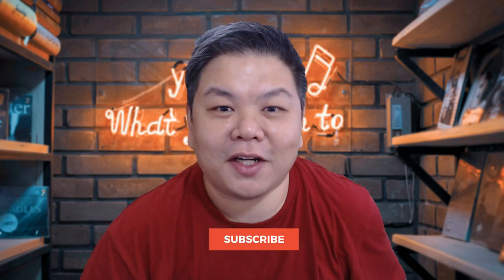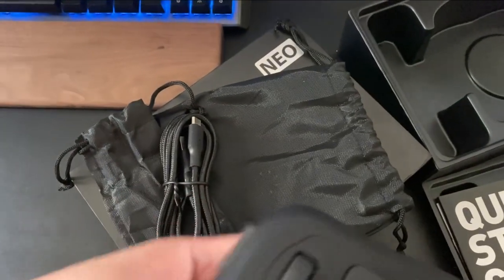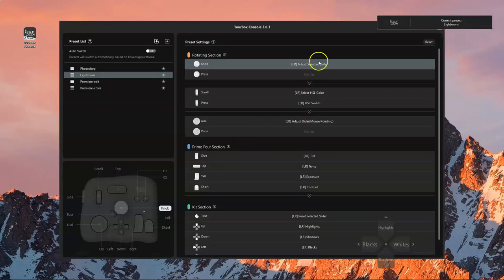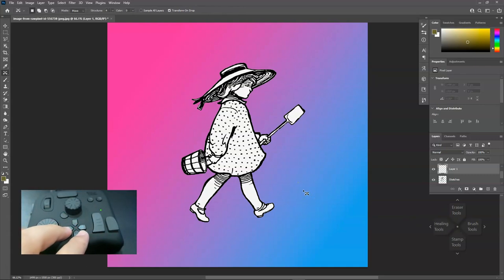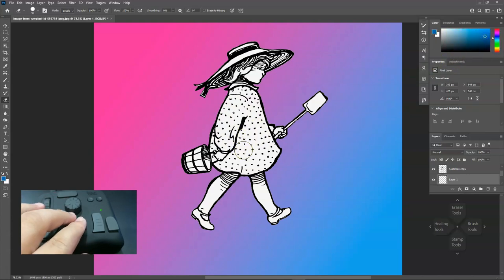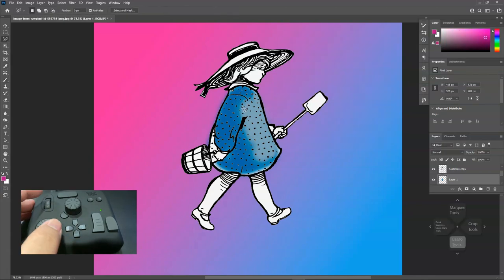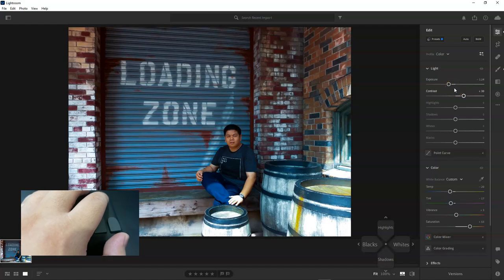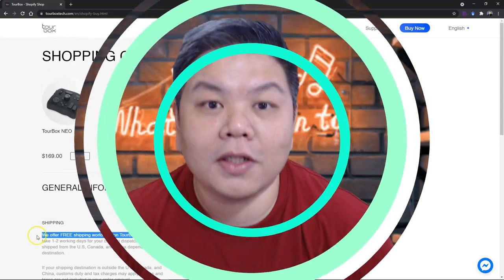Tourbox Neo Review: Even Beginners Find It Useful!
So I managed to get hold of the Tourbox Neo (thanks to the Tourbox team) and tested it out. I am not a professional digital artists, photographers or videographers, but as a novice myself, I find this editing controller very useful! It is indeed not just a shortcut helper, but it improves the whole workflow experience. Hey, it's definitely the designer's best tool!

Go grab it!